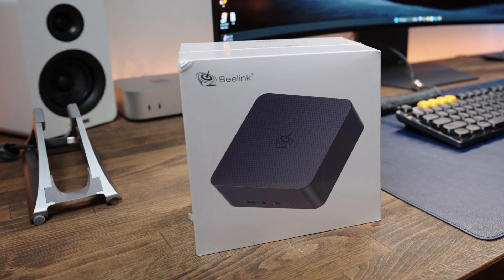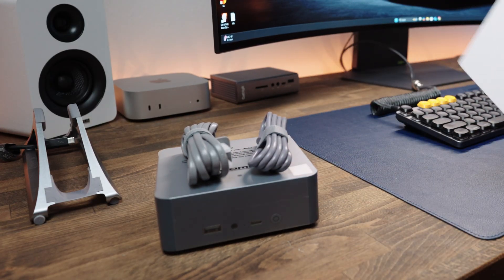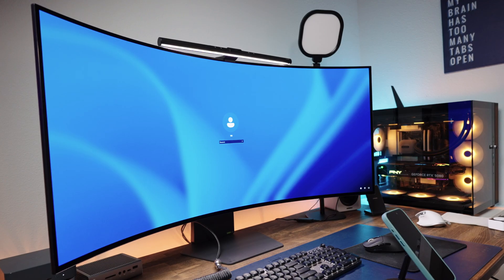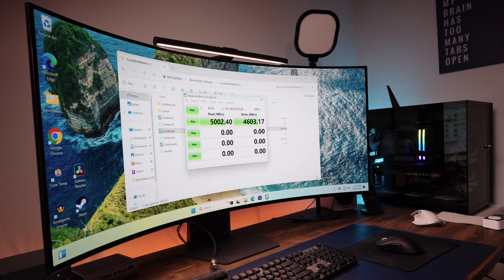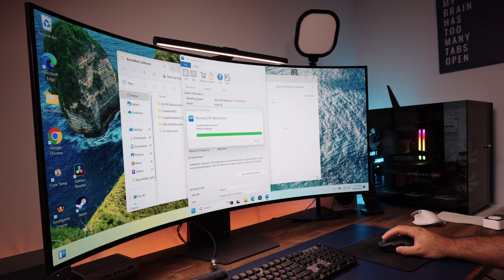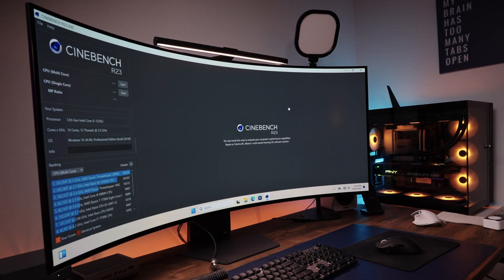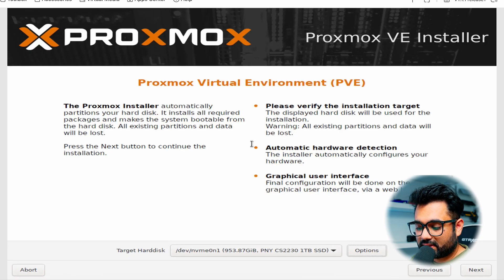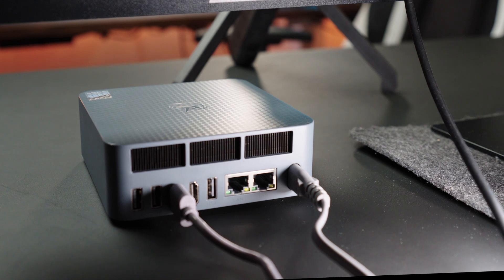I Tested the $339 Beelink EQi12 Mini PC on My Home Lab Setup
Looking for a compact mini PC that’s both powerful and budget-friendly? 🚀 In this video, I review the Beelink EQ i12, powered by the Intel Core i5-1235U, with 32GB DDR4 RAM and a 1TB NVMe SSD — all for around $340 on Amazon.

I’ll walk you through:
✅ The design, ports, and setup
✅ Benchmark results (CrystalDiskMark, Geekbench 6, Cinebench R23)
✅ Real-world performance for office tasks, video editing, and multitasking
✅ Home lab potential with Windows 11 Pro, Hyper-V, Linux, and Proxmox

EQi12 500GB
EQi12 1TB

📌 If you’re considering a small, versatile system for productivity or home server experiments, this might be the perfect fit.

Camera Lens
Studio Light

Desk Mat
Macbook Pro
MacBook Pro Stand
M4 Mac Mini